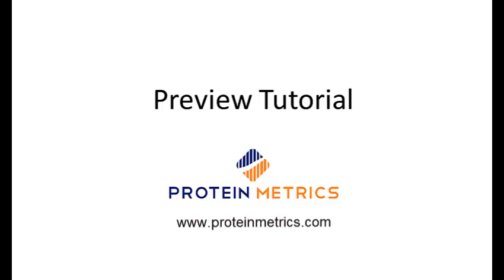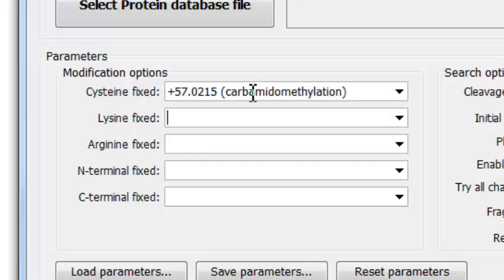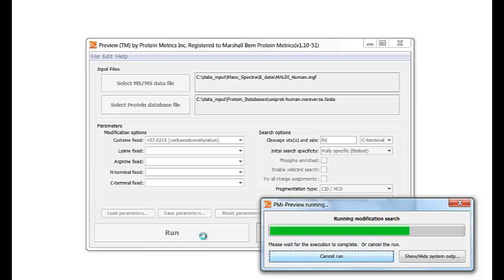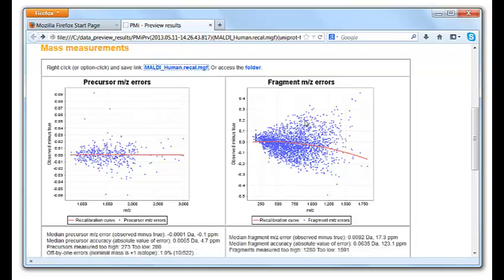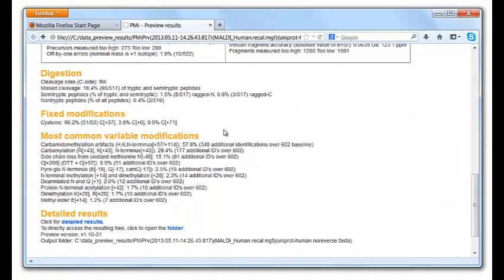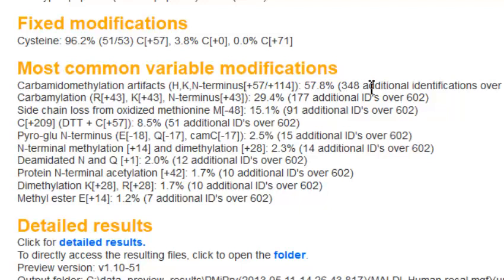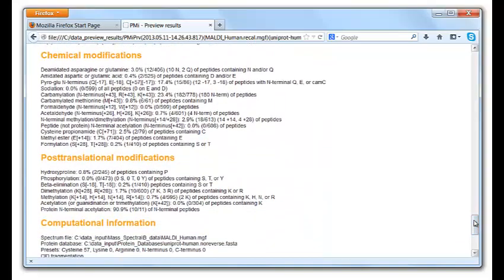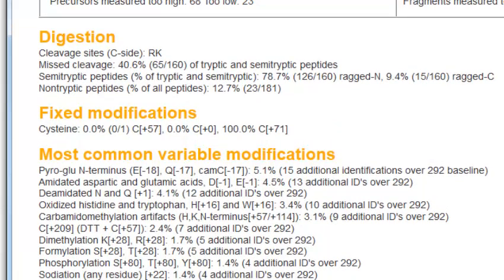Preview Tutorial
Note, Preview is not yet reading Thermo RAW or mzXML files, but will very shortly.  We will remove this notice when a new release is available.  Thank you.